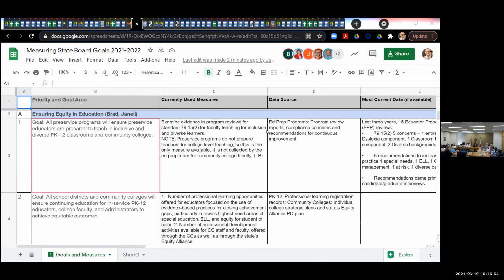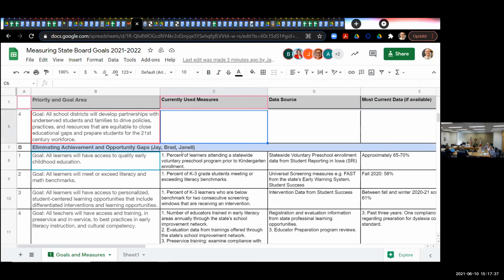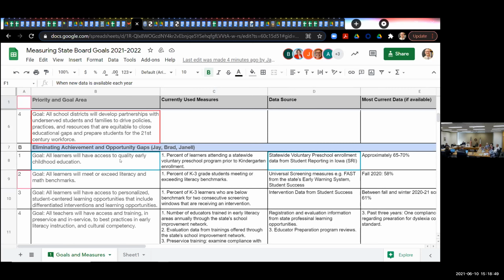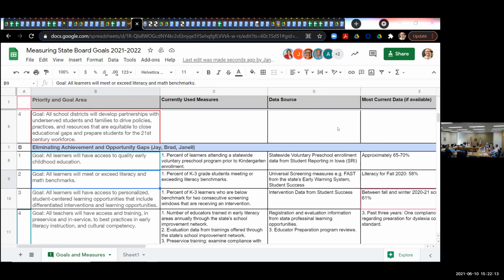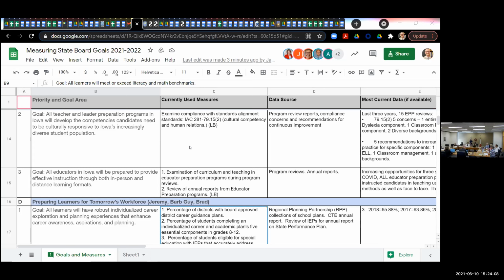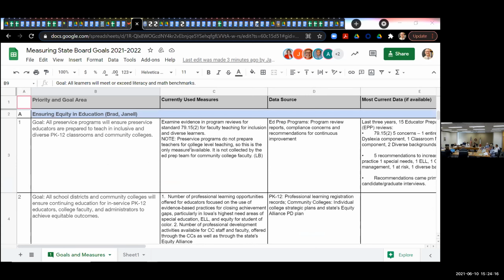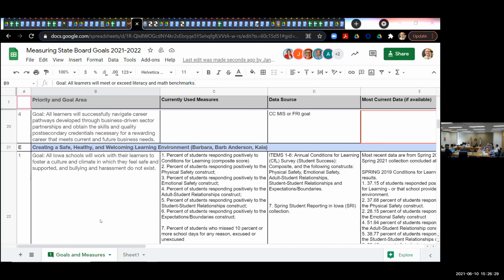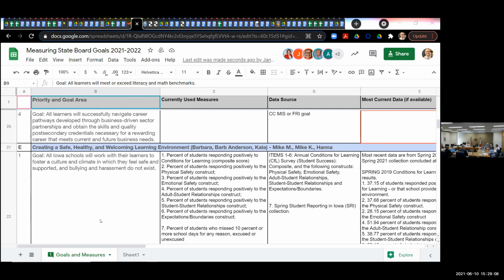Recording 5 of 6 for the 6-10-21 Iowa State Board of Education Retreat/Meeting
The fifth recording is 3 p.m. to 3:30 on the agenda.